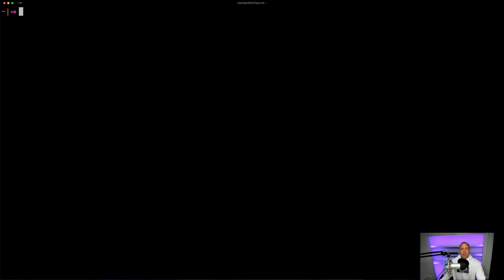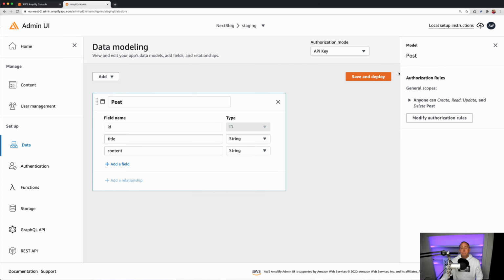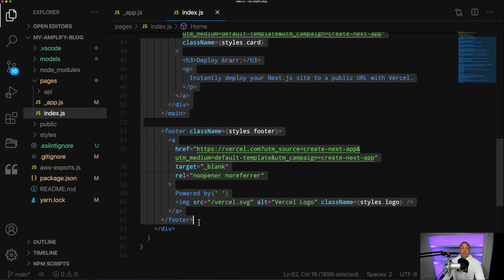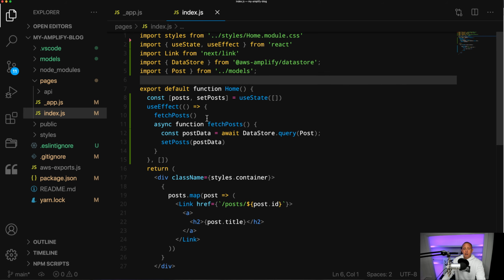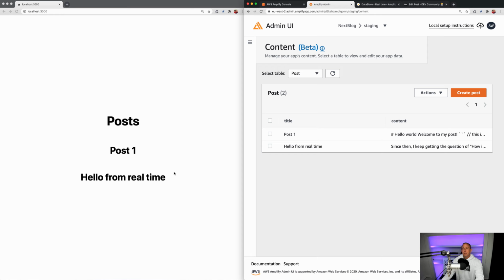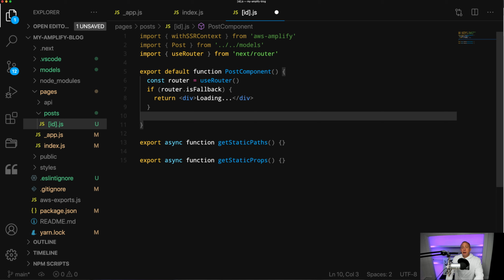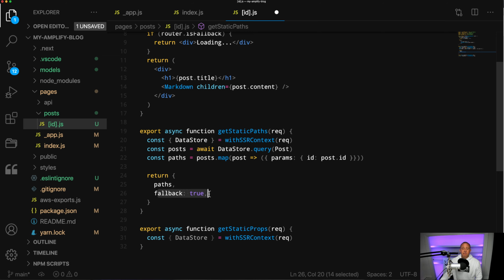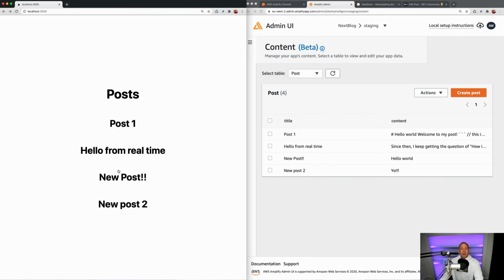Next.js with AWS Amplify Admin UI Crash Course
In this video you'll learn how to build a full stack Next.js app on AWS in less than 25 minutes. You'll learn how to deploy an API on AWS and connect a Next.js front end, implementing markdown rendering, build time data fetching, dynamic routes to pre-render based on data, SSR, fallback routes, revalidation, and client data fetching.